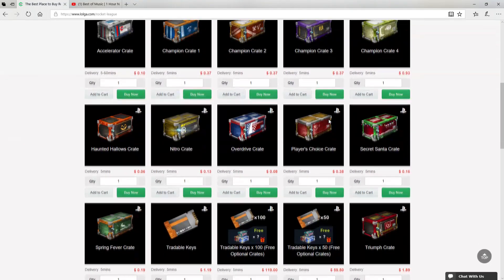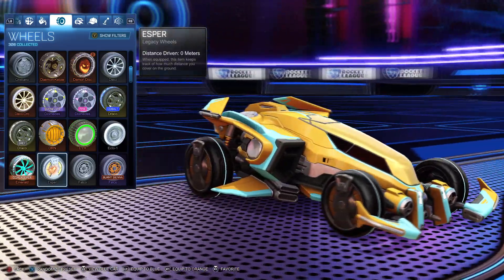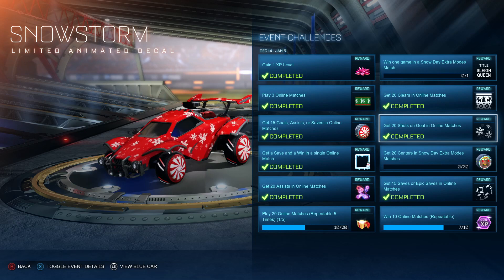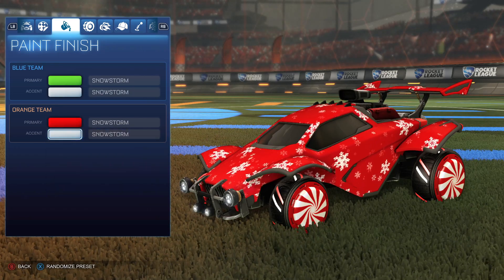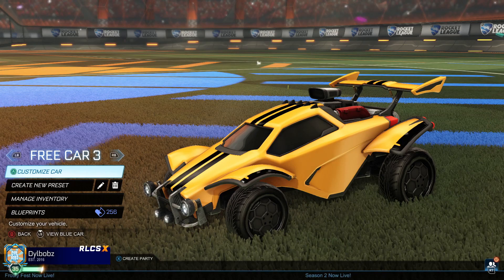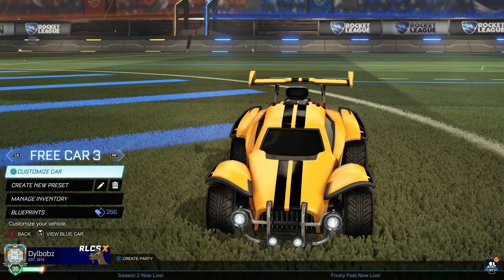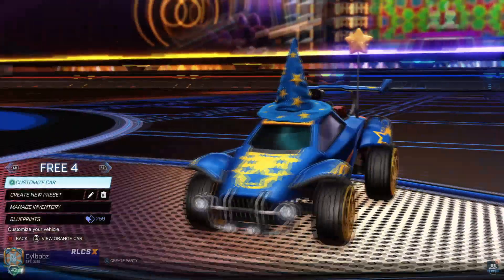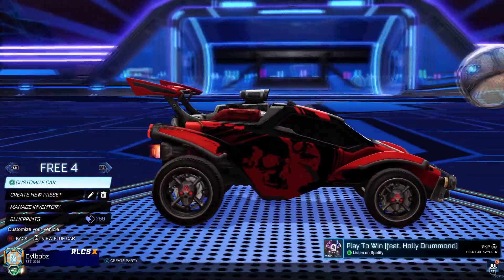BEST FREE CAR DESIGNS On Rocket League! 2021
Showcasing The Best Free Car Designs For New Players On Rocket League